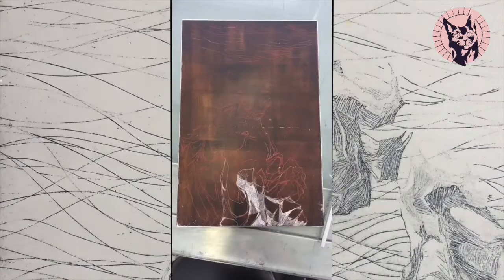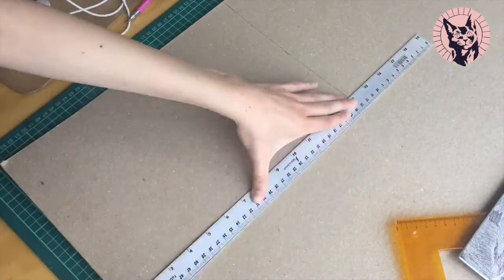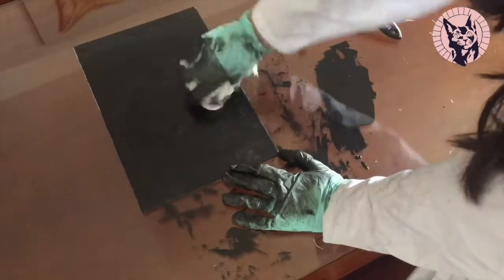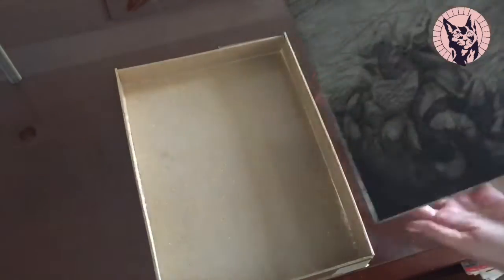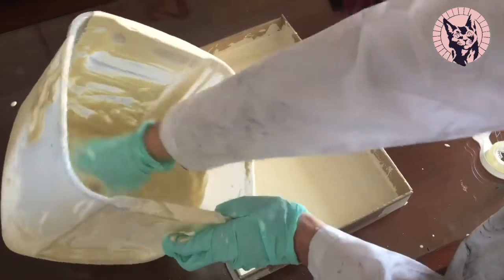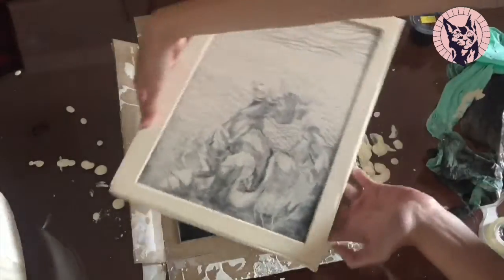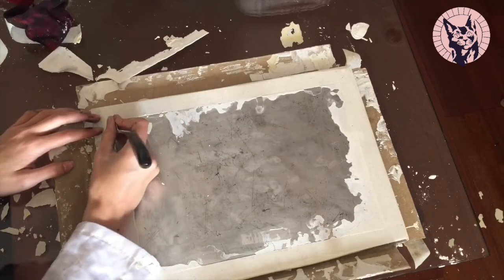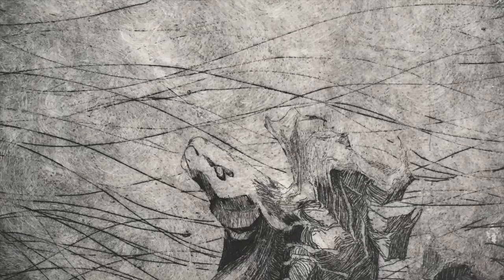Fly in the sky and the sea - Speedpaint?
today we are making...
homework, well- my homework
this is for my favorite class at university and quarantine is not going to stop me

this is not for kids!
this technique is dangerous and involves toxic chemicals!!!